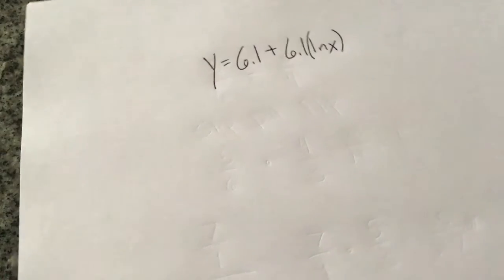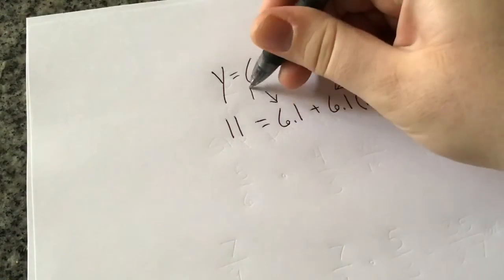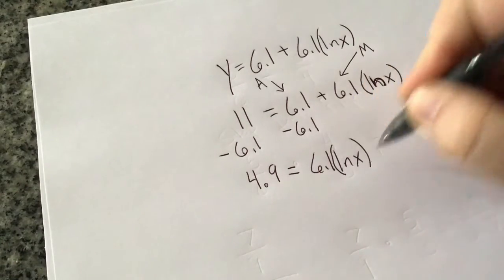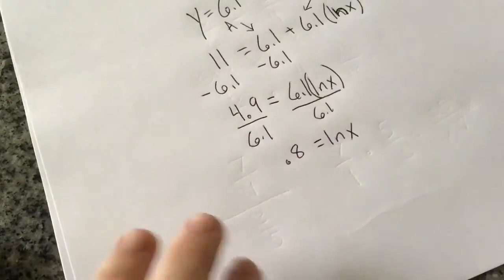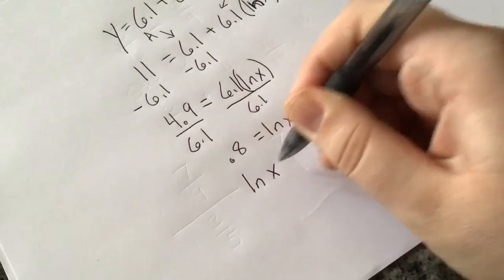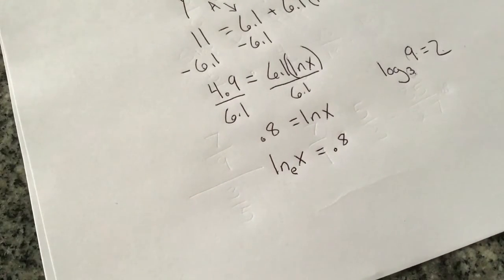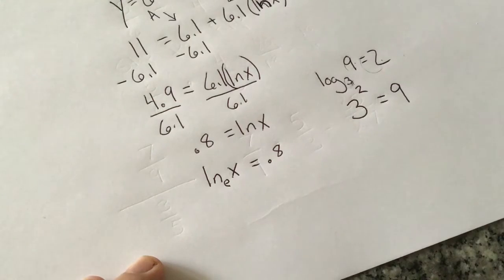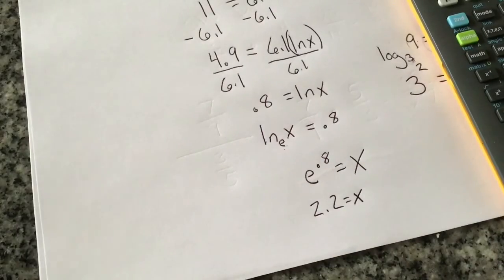Quarantined Statistics! March 27